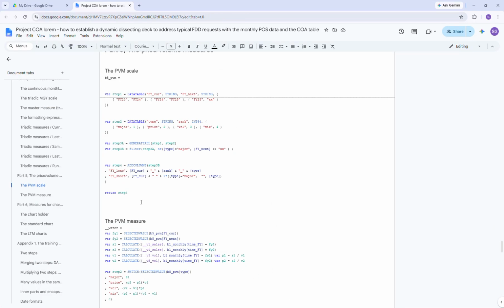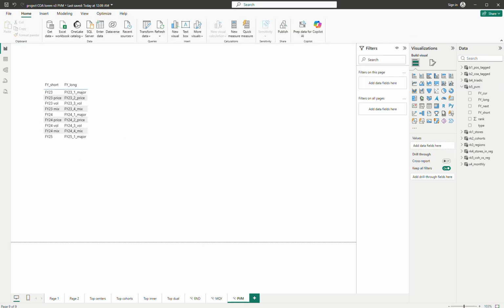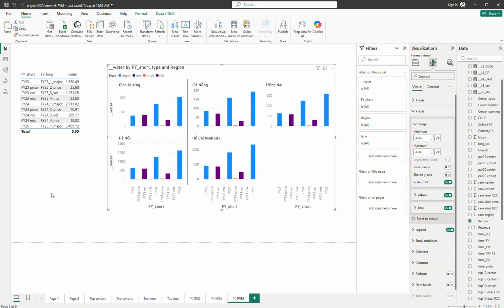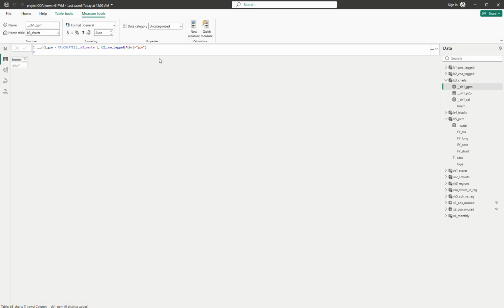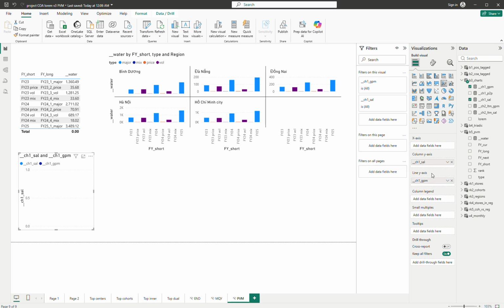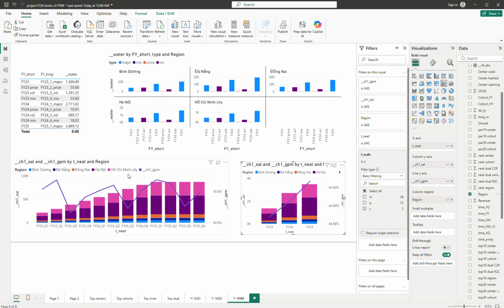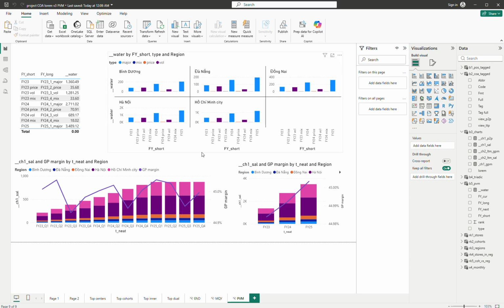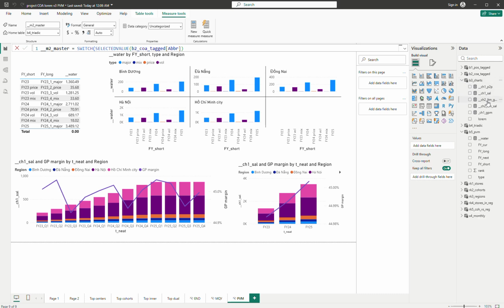project COA lorem 08, PVM measures, fixed measures for charts